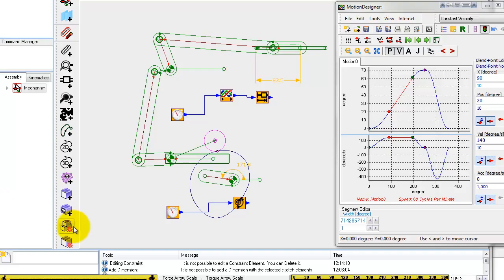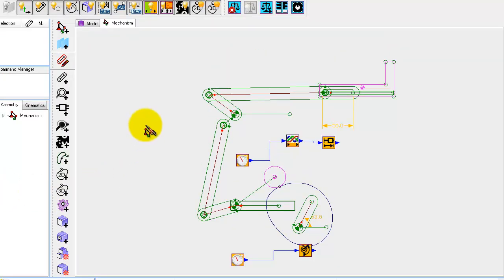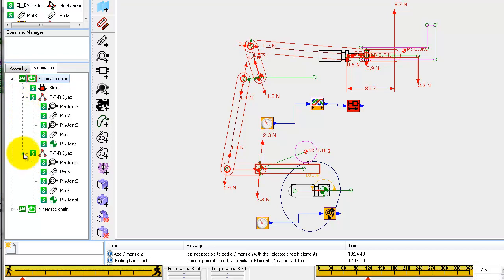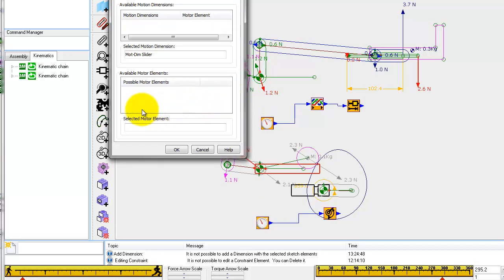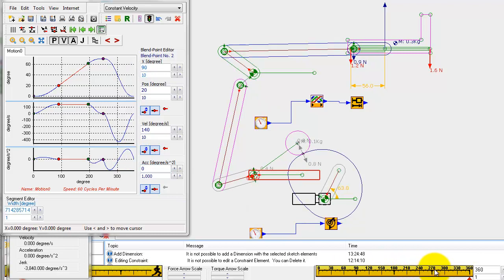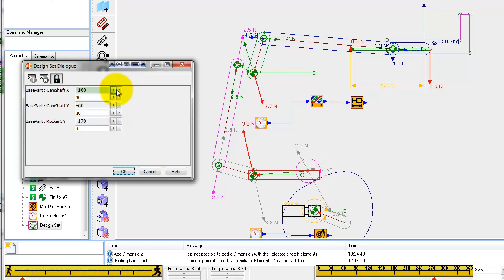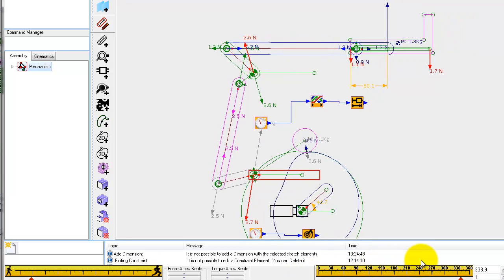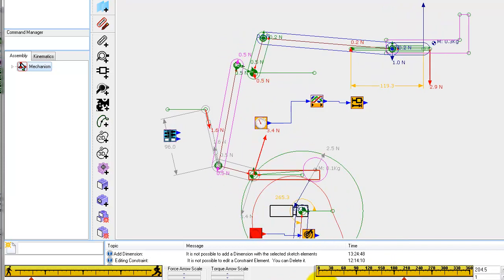How to use Forces In MechDesigner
Tutorial: How to set up a mechanism to analyse forces and then reduce forces by changing link length and centres in the mechanism. MechDesigner provides kineamtic and kinetostatic data at all points, and Cam Contact Froces, in any kinematic-chain.